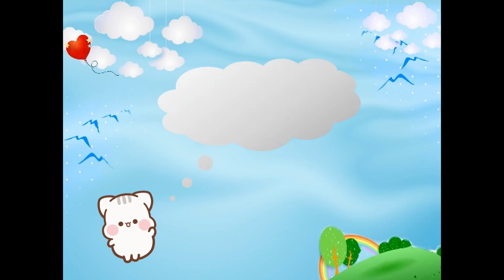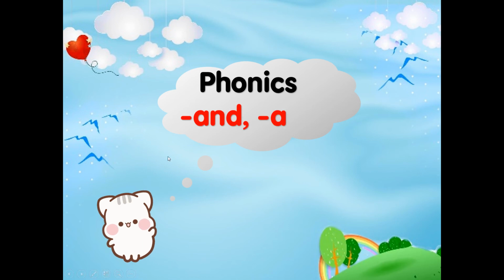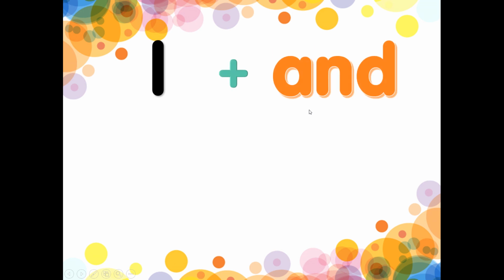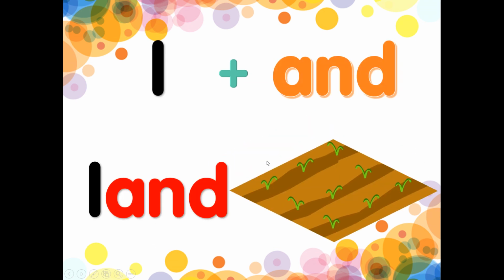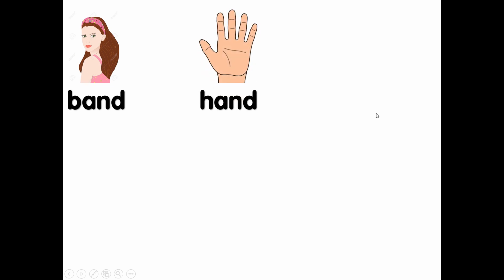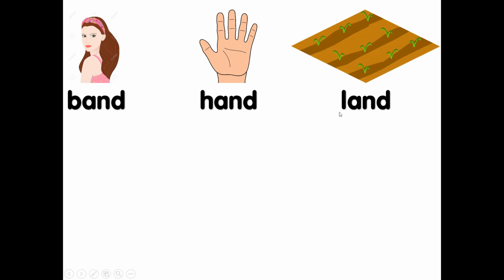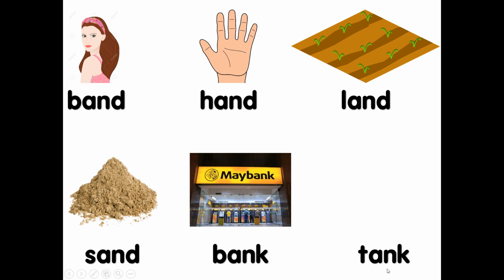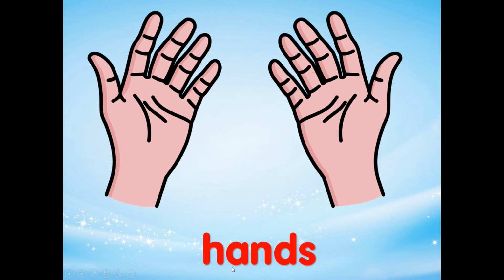Phonics Ending -and, -ank Sound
Learns about words that end with -and and -ank. Pupils learns about the sound and the meaning using pictures. Using drlling method to help pupils remember. Learns about simple sentences.